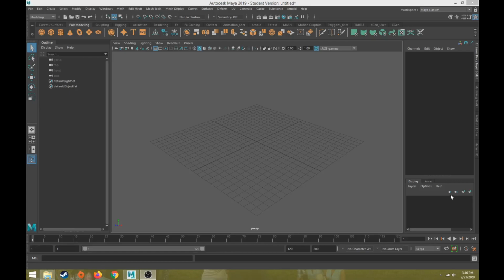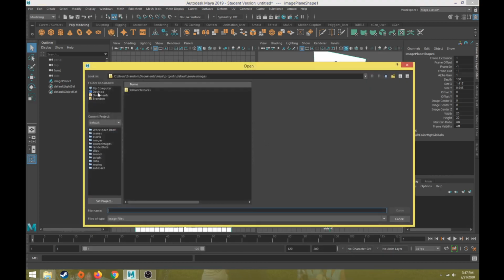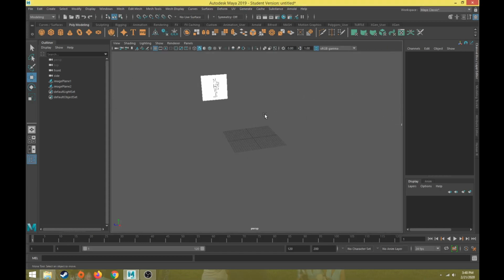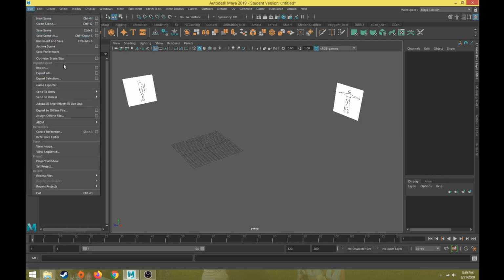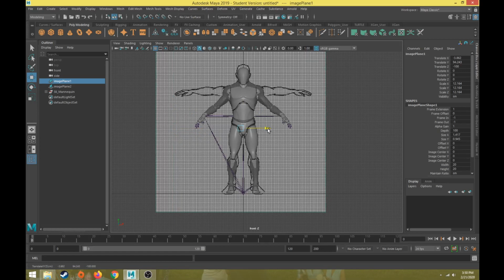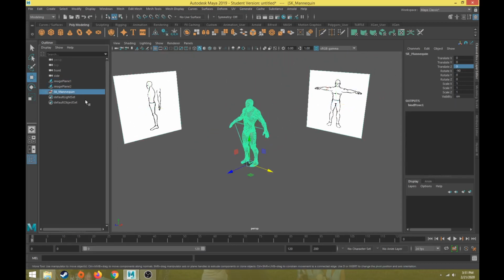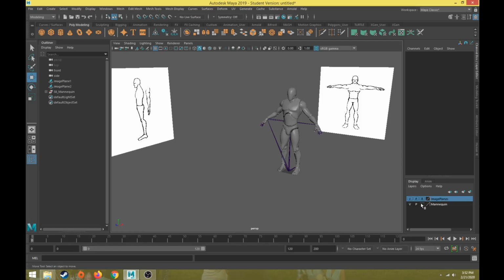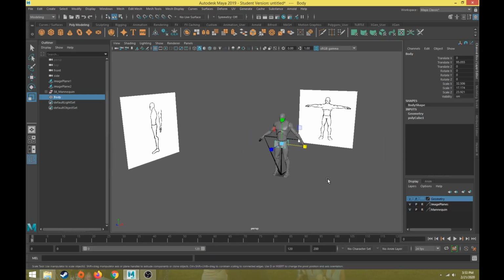Character Modeling Part 01 File Setup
This is part 1 in a video tutorial series on how to 3D model a character in Maya. In part 1, I will show how to set up a Maya file including importing source images of a front and side view, import a reference model for scale purposes, and how to create display layers.